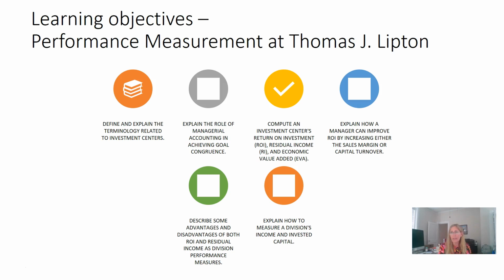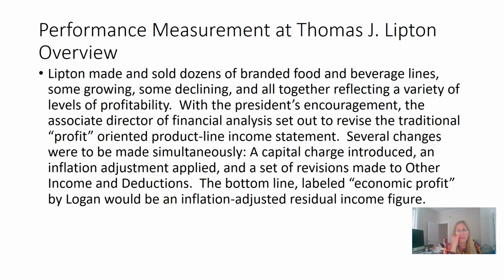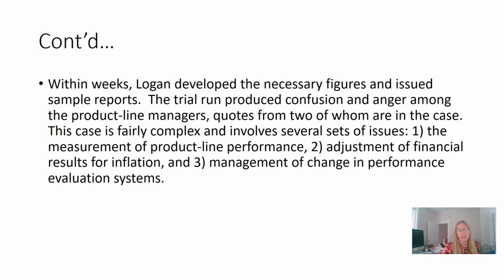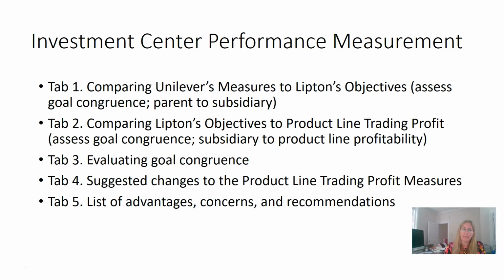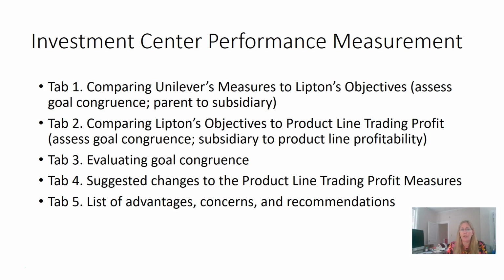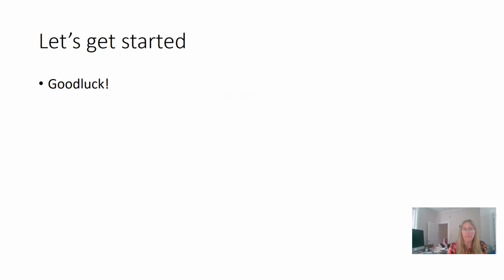Lipton Case Video